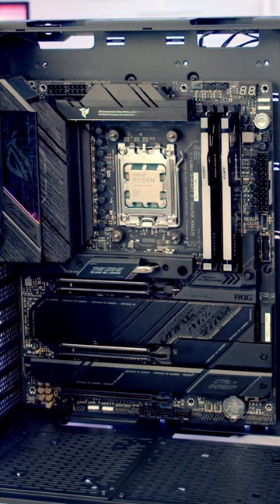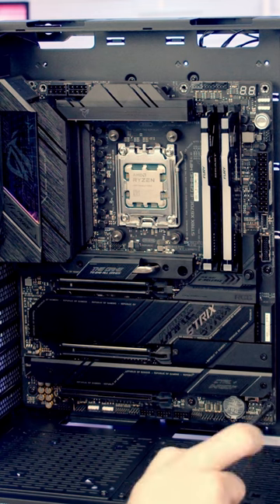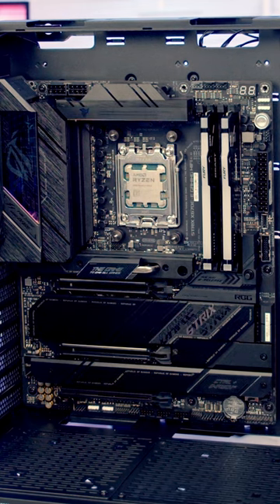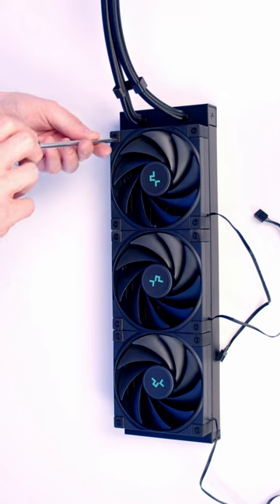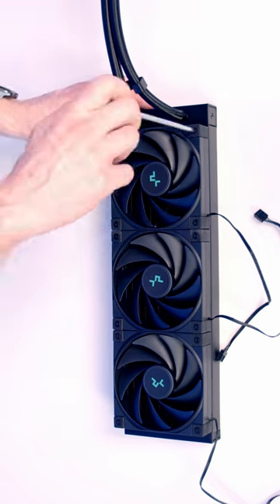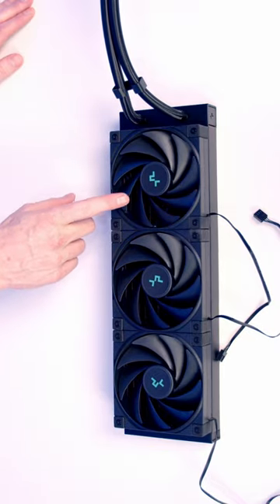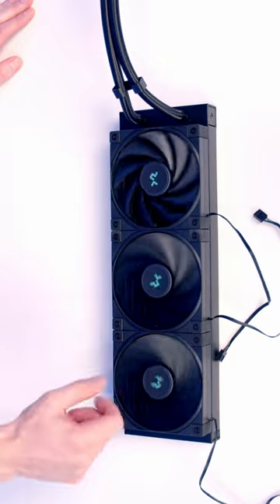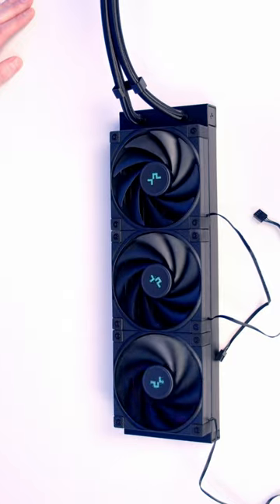Don't Overtighten Screws - PC Building Tips for Beginners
Tips for building a PC for beginners and common mistakes to avoid. or my full step-by-step PC build guides